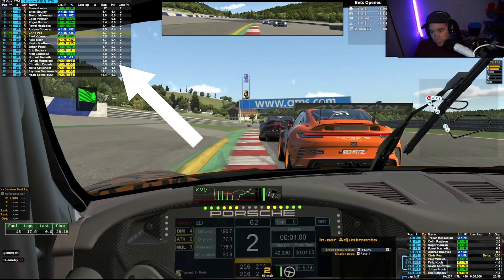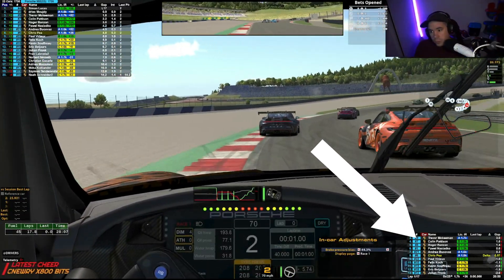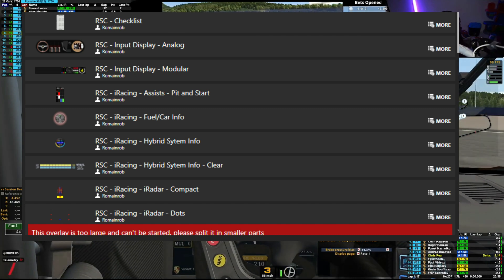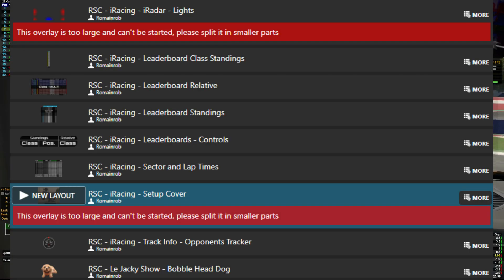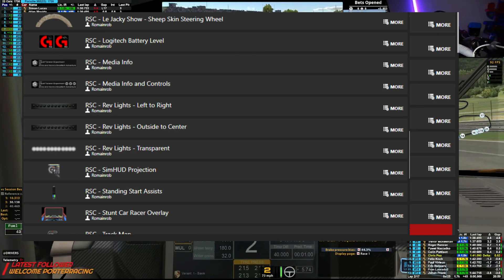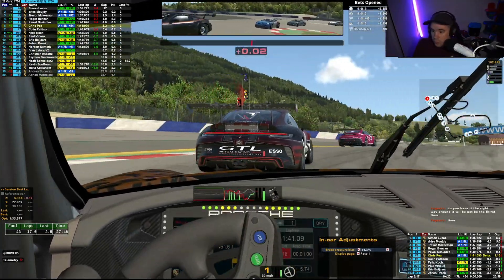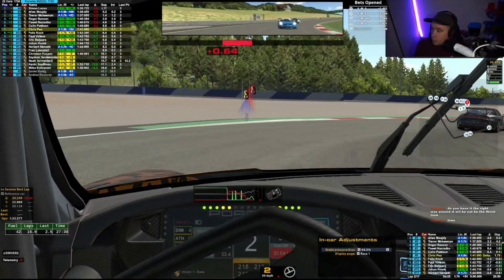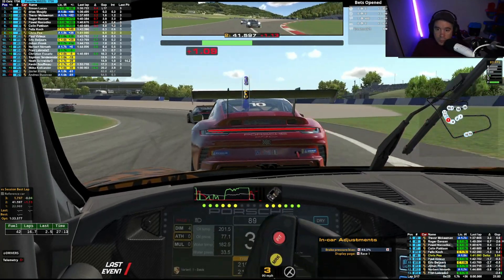Best FREE iRacing Overlay 2022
Often get asked in my streams which overlays I am using since I switched from racelabapps. Racelab do a great job but there is a few of the paid features that I wanted and with romainrobs collection I am able to have them all and more